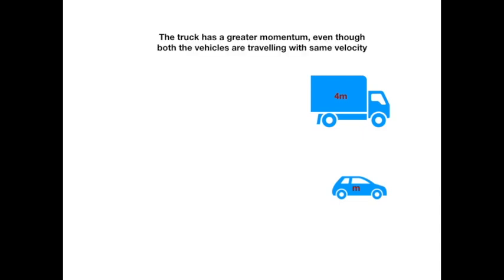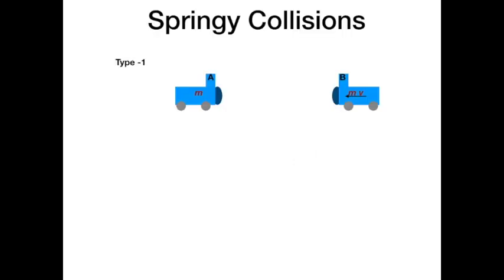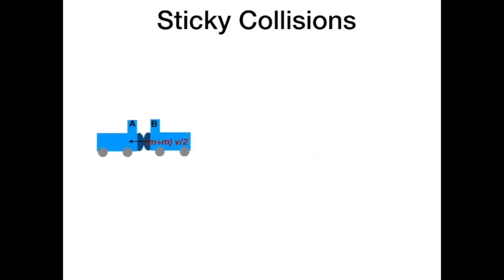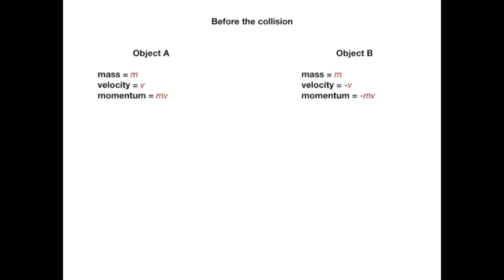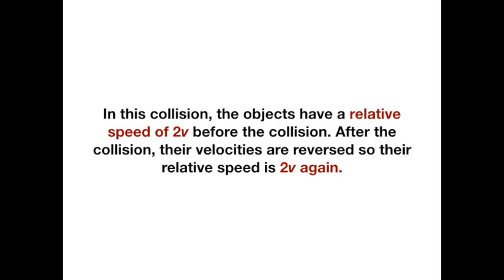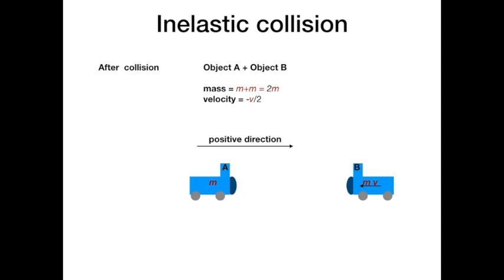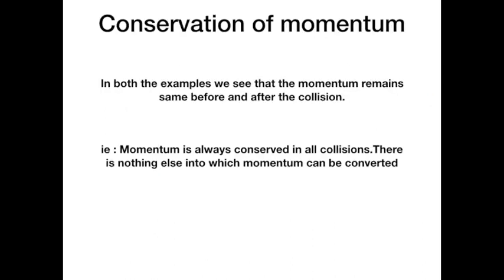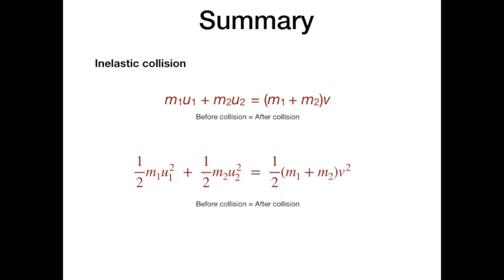As/A Level Physics Momentum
This video is discussing a topic momentum.